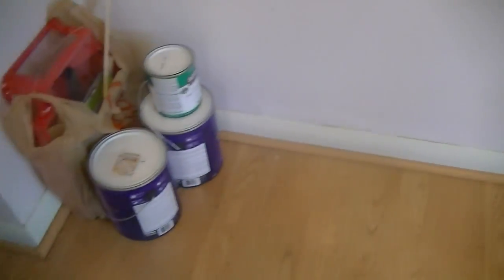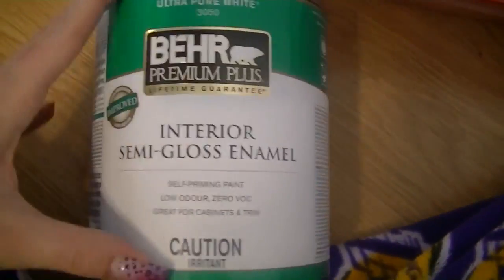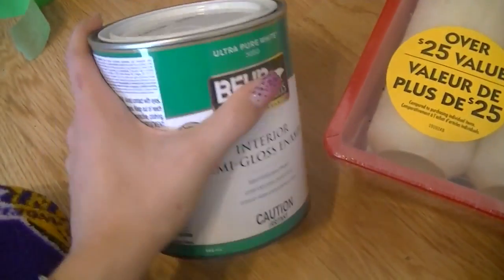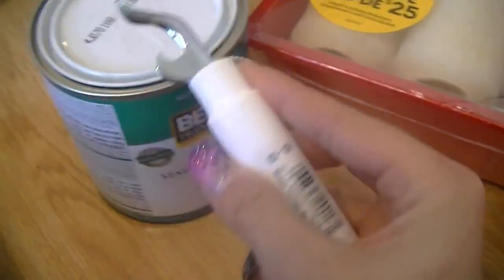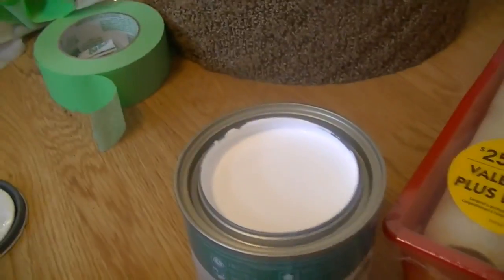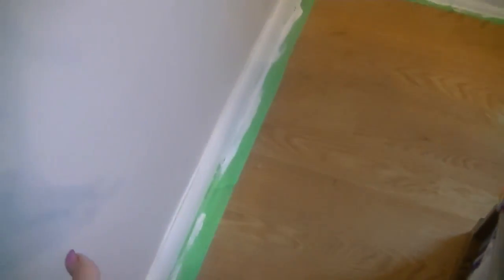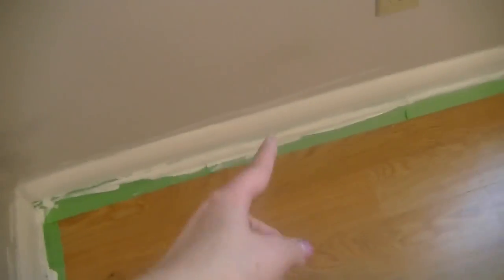Boyfriend Smashes Girfriends Drake CD